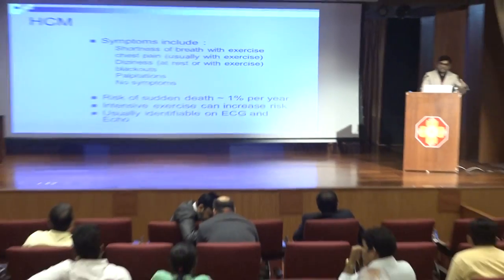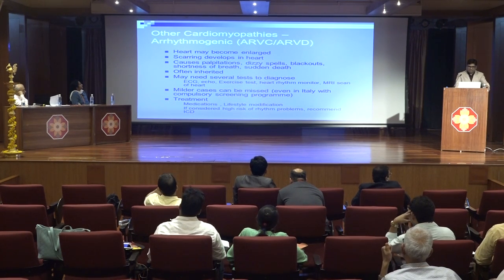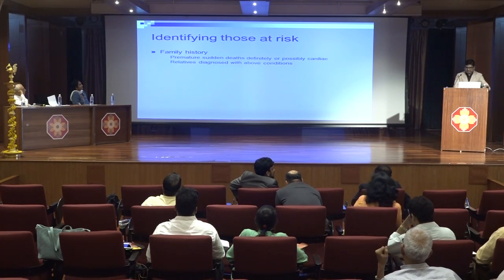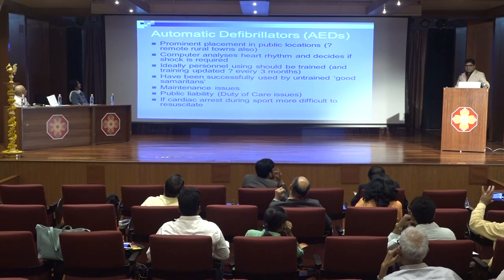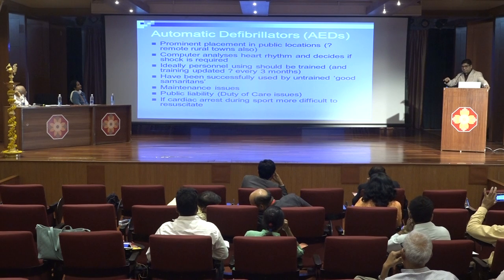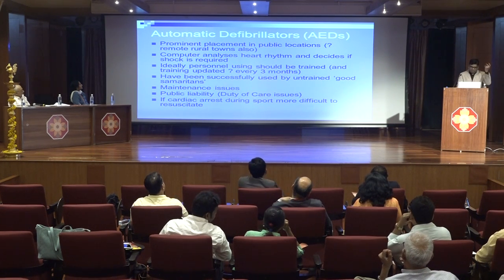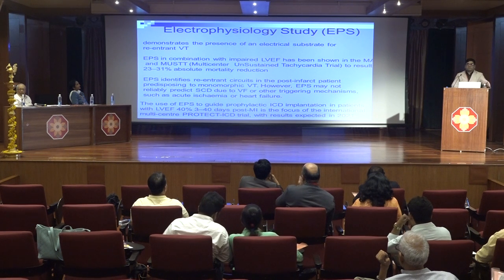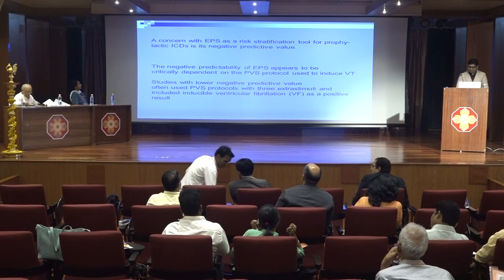Recent advances in sudden cardiac death